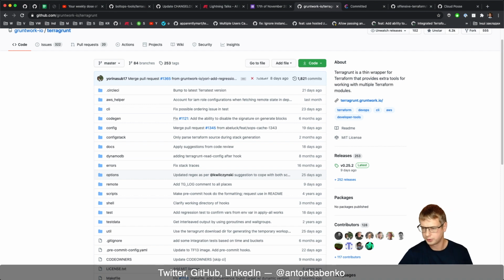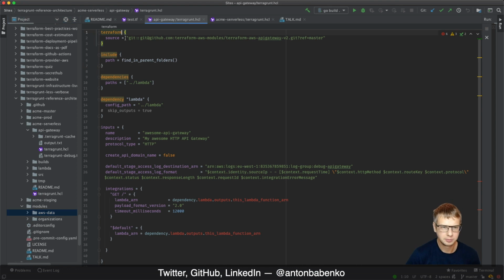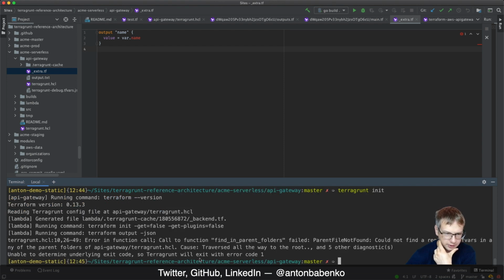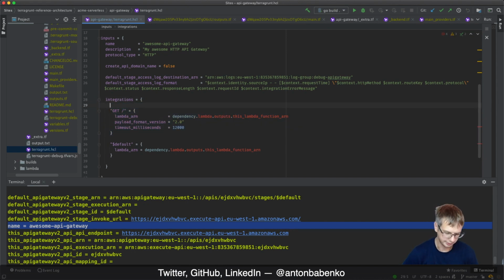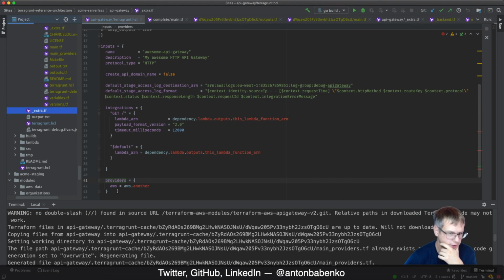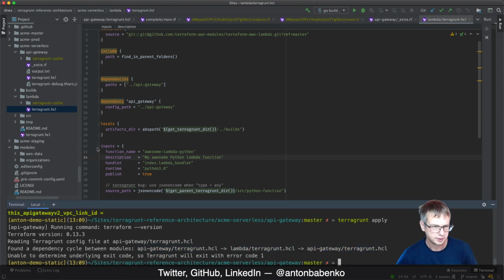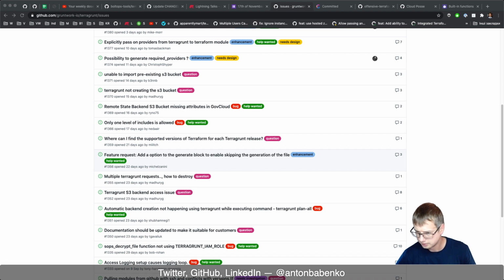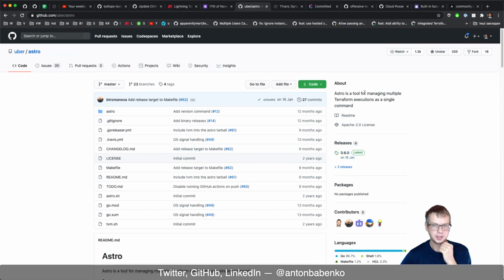Terraform tools review - terragrunt (part 2)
Part 2 - Patterns and challenging parts of Terragrunt.

This video is part of "Your Weekly Dose of Terraform" by Anton Babenko recorded the 9th of October 2020. View it fully